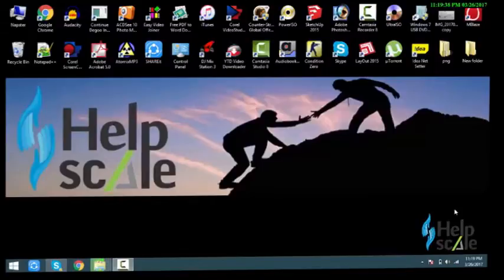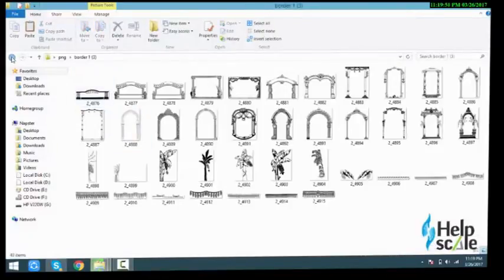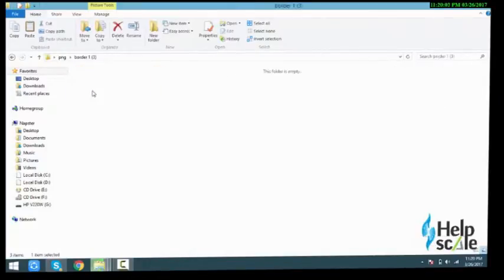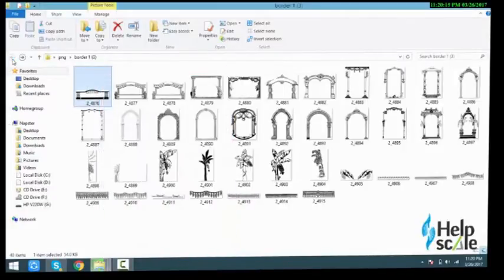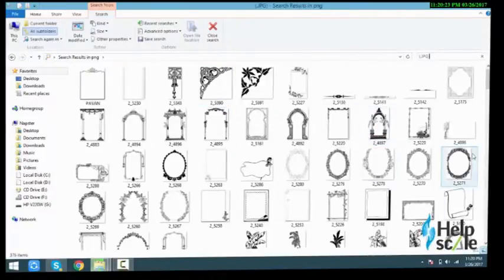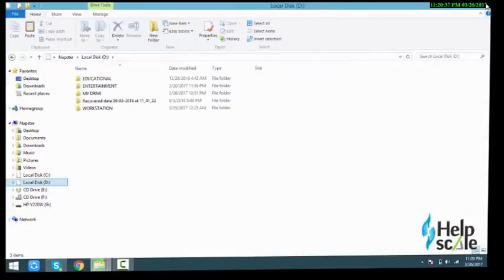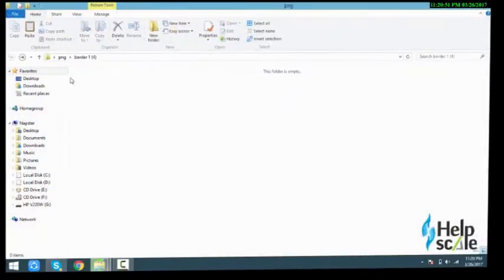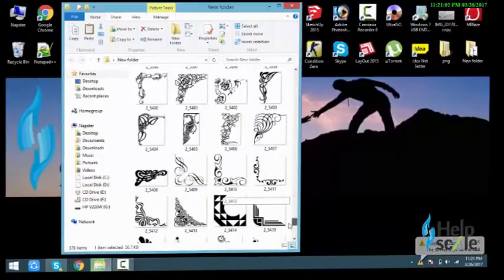How to extract multiple folder data/files in one folder